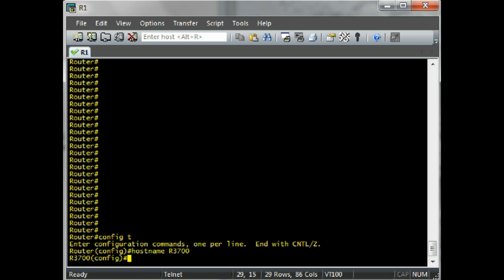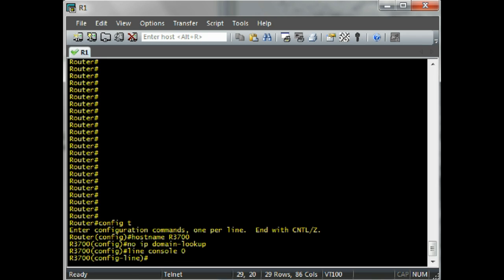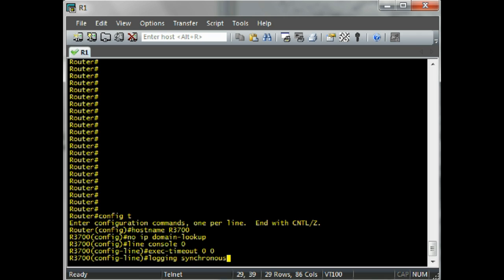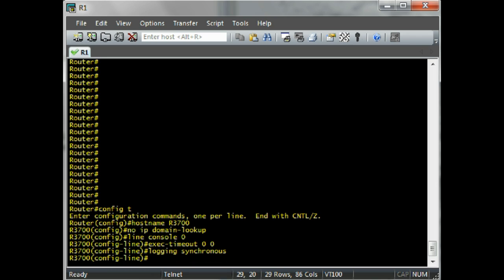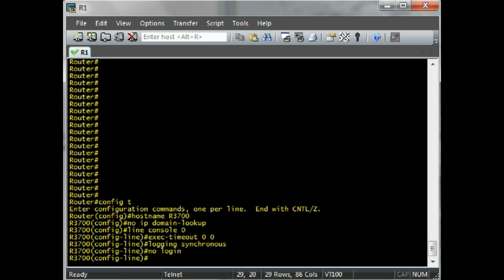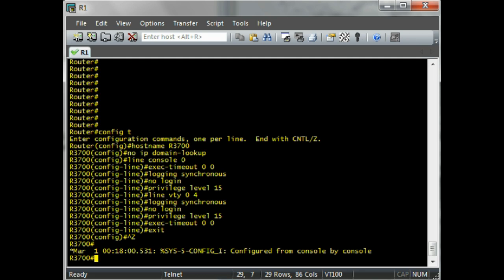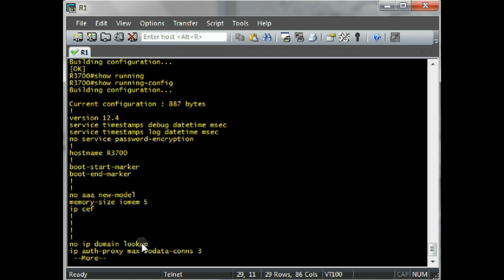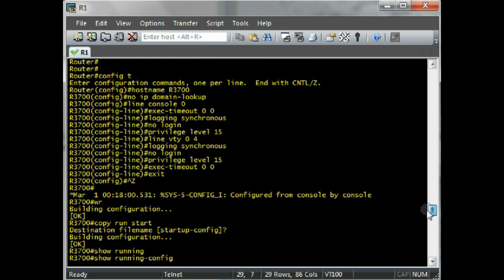Cisco IOS Basic Console and VTY Configuration Setup for Lab Use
This is my first video on Cisco IOS configuration.  It is hopefully the first of many to come.  In this video, I provide the typical configuration I use for Cisco IOS Basic Console and VTY setup for lab usage.